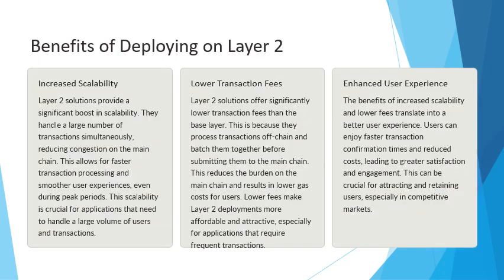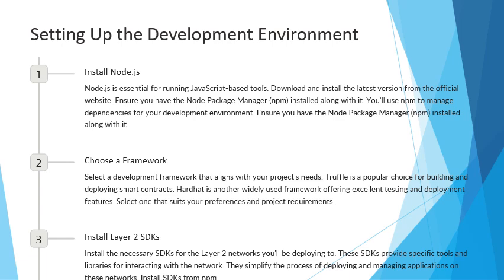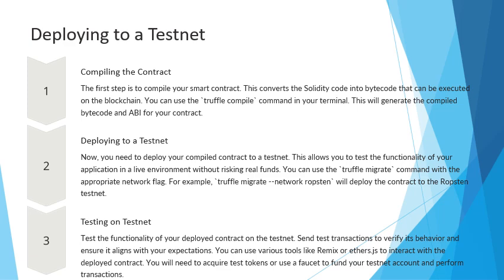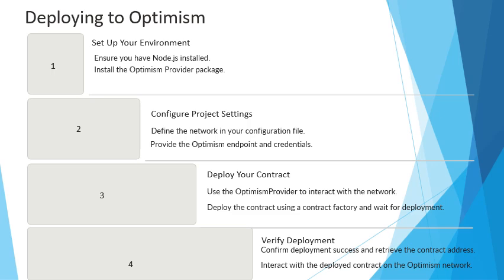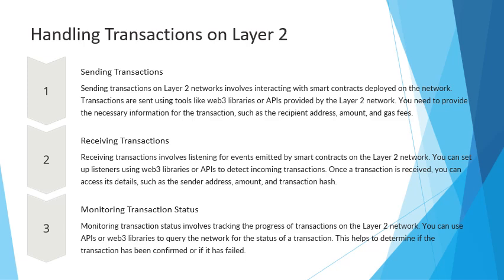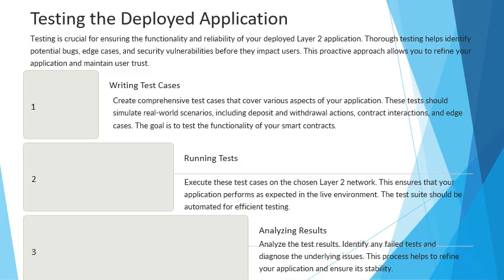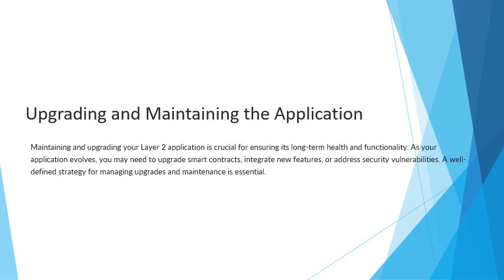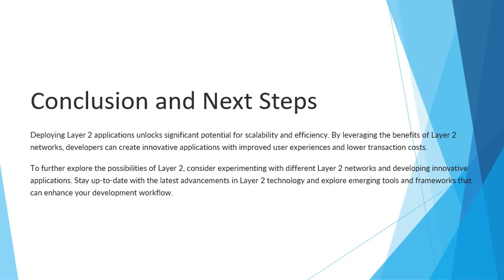7 - 10 Deploying Layer 2 Applications